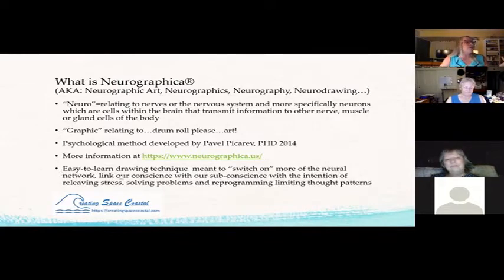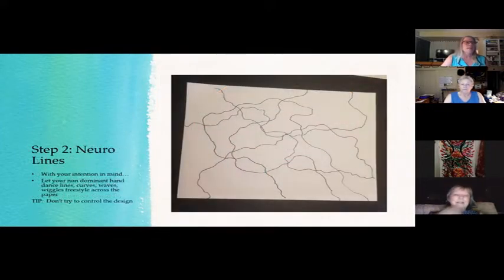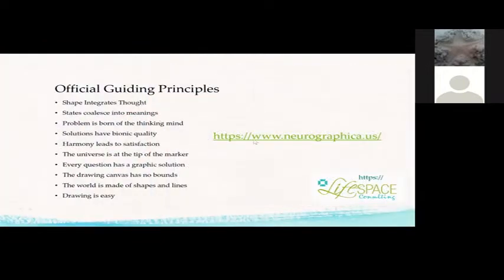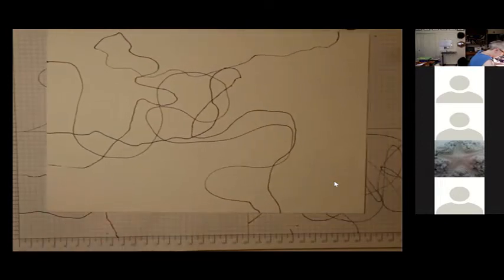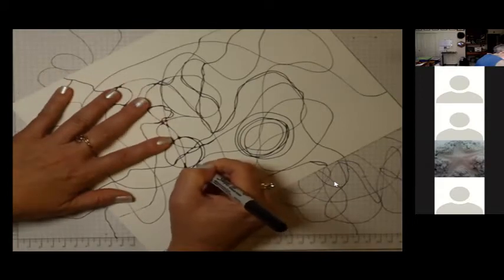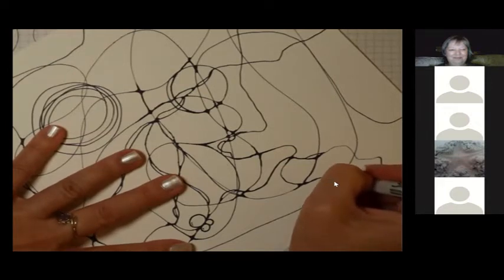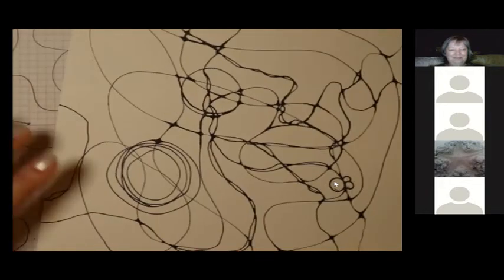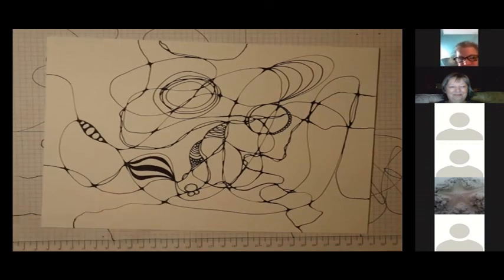Introduction to Neurographica Inspired Art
10/01/2021 Neurographica Inspired Art Intro

Interested in drawing but not sure where to start. Neurographica inspired art is the perfect gateway. Open your mind and put pen to paper. The process is simple and yet the healing power is complex. Neurographic Art is a perfect blend of healing science and aesthetic art.